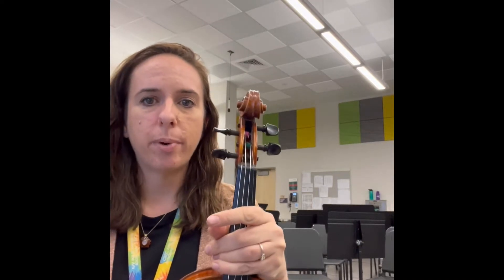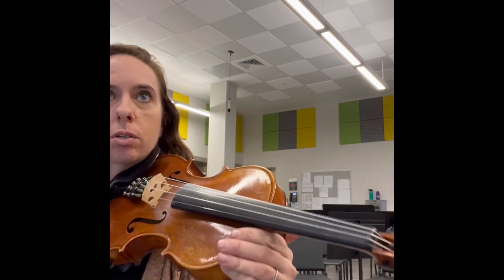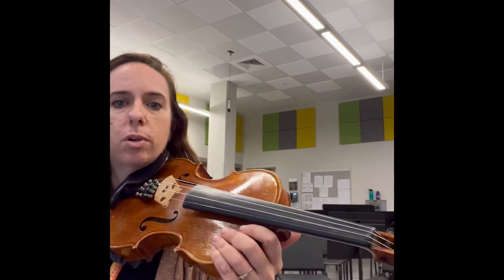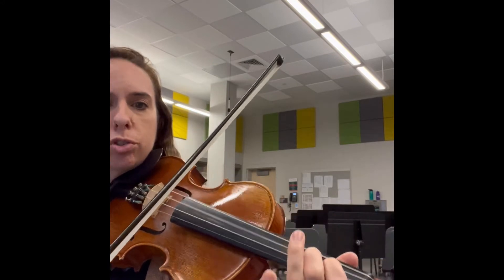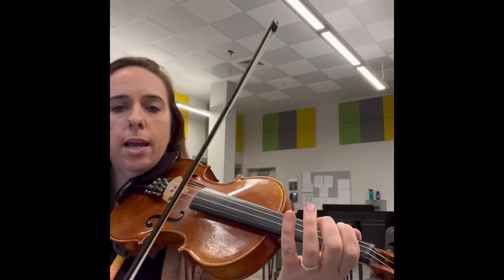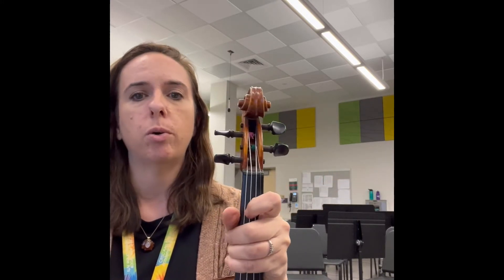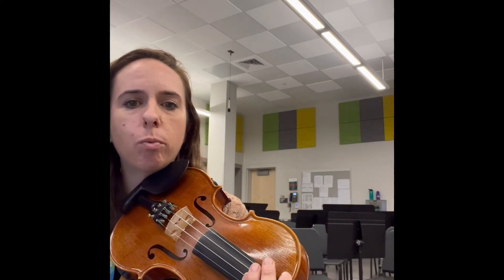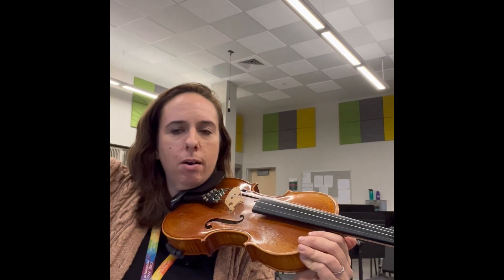Suzuki DMC Violin (Team Lucian)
Instructional video for the violin (Team Lucian) part of Suzuki DMC